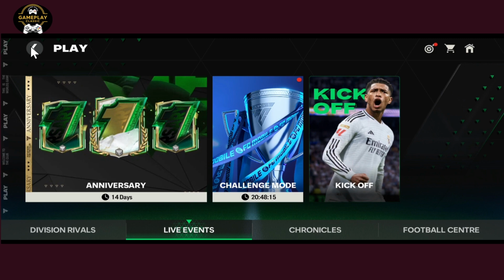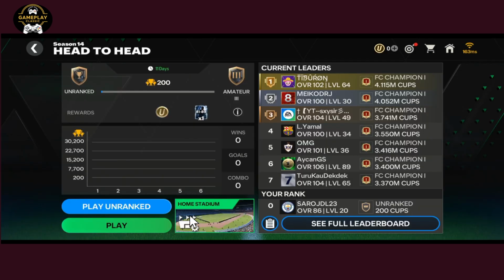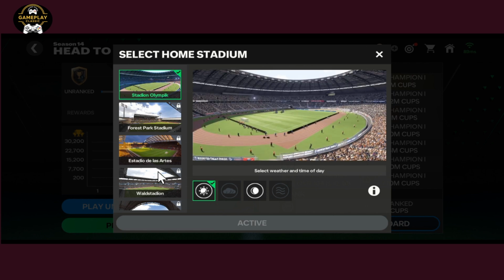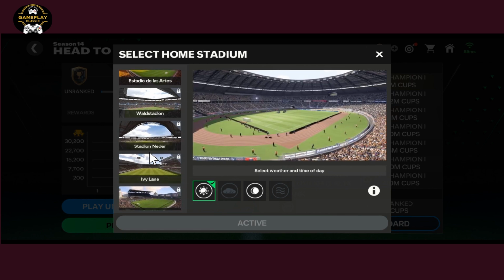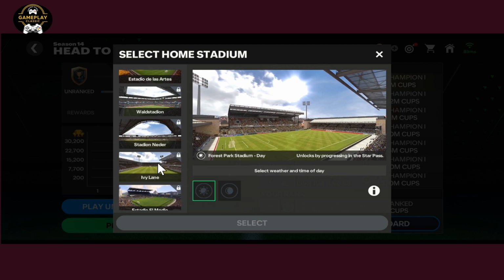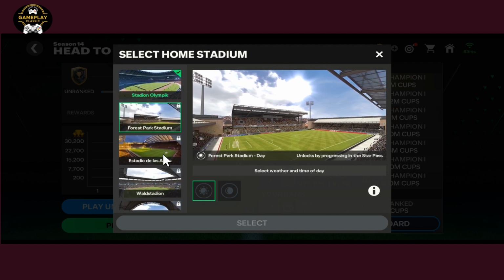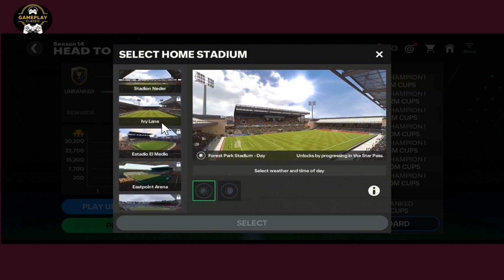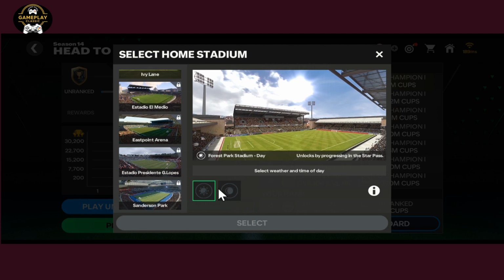How to Change Stadium in FIFA Mobile? Customize Your Stadium in FIFA Mobile 2024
In this video, I’ll show you exactly how to change your stadium in FIFA Mobile! Whether you want to personalize your match experience or simply switch up your game environment, I'll walk you through the process in easy-to-follow steps.